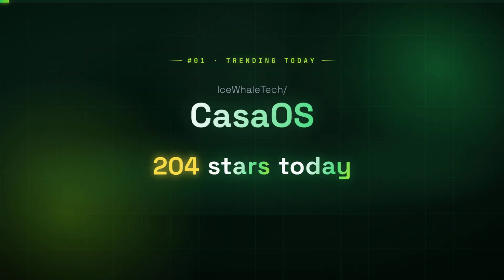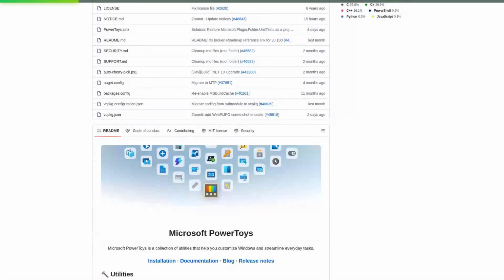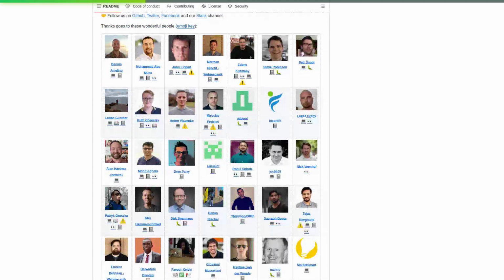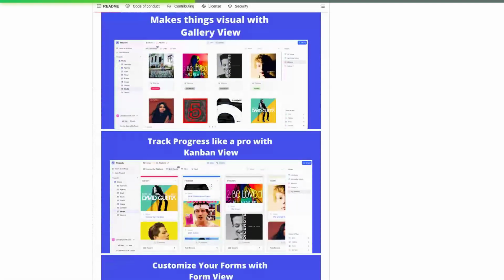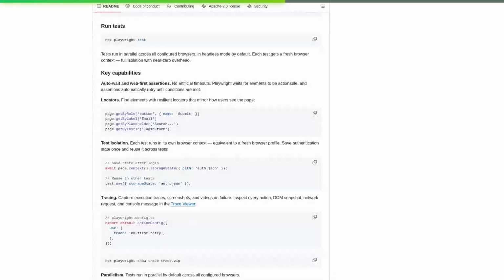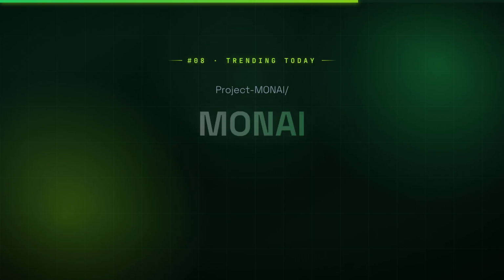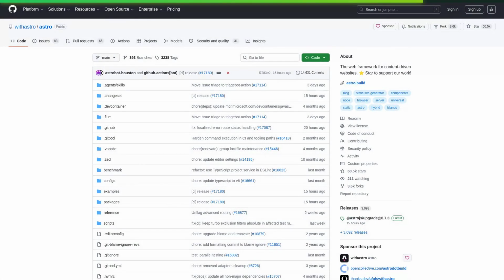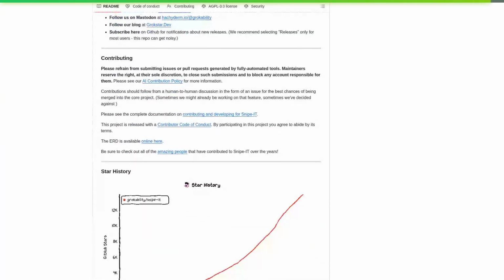Top 10 GitHub Trending Repos — June 26, 2026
Top 10 GitHub trending repositories today (June 26, 2026): discover the most starred opensource projects on GitHub right now.

1 IceWhaleTech/CasaOS
Stop paying for cloud storage and take control of your data.
CasaOS  A simple, easytouse, elegant opensource Personal Cloud system.

2 microsoft/PowerToys
Tired of Windows lacking built in tools for true power users.
Microsoft PowerToys is a collection of utilities that supercharge productivity and customization on Windows

3 mautic/mautic
Stop renting your marketing automation and own your data instead.
Mautic: Open Source Marketing Automation Software.

4 nocodb/nocodb
Stop paying for Airtable seats and regain control of your own data.
🔥 🔥 🔥 A Free & Selfhostable Airtable Alternative

5 runllama/llama_index
Stop wasting hours manually extracting data from documents.
LlamaIndex is the leading document agent and OCR platform

6 microsoft/playwright
Stop wrestling with browser inconsistencies.
Playwright is a framework for Web Testing and Automation. It allows testing Chromium, Firefox and WebKit with a single API.

7 realsenseai/librealsense
Stop wrestling with incompatible depth camera SDKs.

8 ProjectMONAI/MONAI
Stop wrestling with generic computer vision tools that don't understand threedimensional medical scans.
AI Toolkit for Healthcare Imaging

9 withastro/astro
Stop shipping unnecessary JavaScript to every visitor.

10 grokability/snipeit
Stop losing track of IT assets and licenses.
A free open source IT asset/license management system

Follow for daily GitHub trending repos!